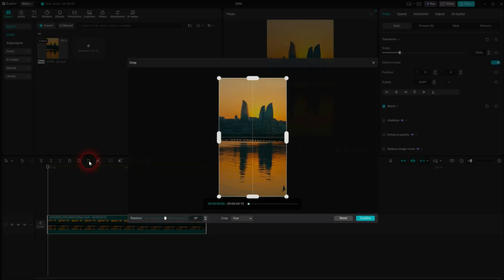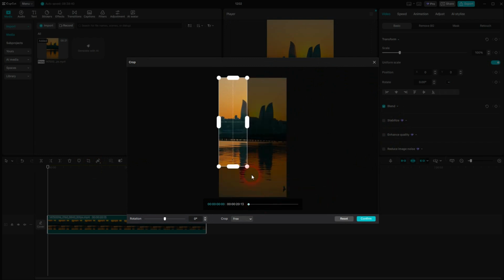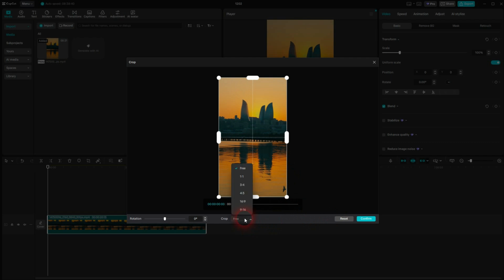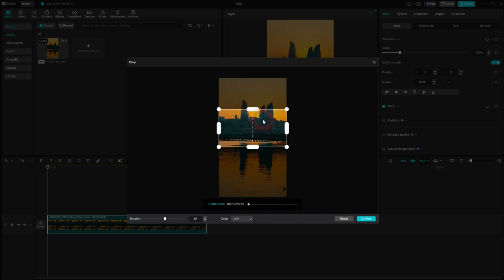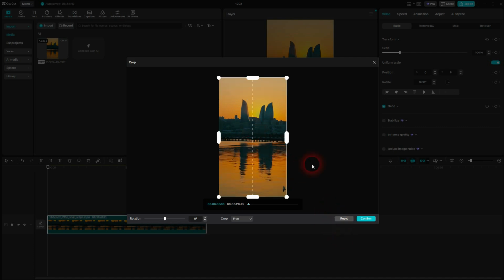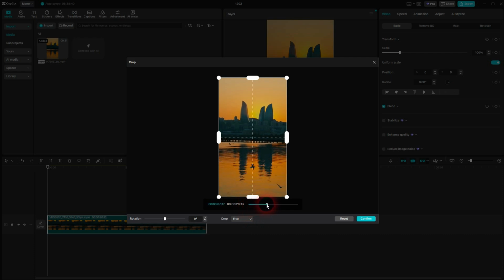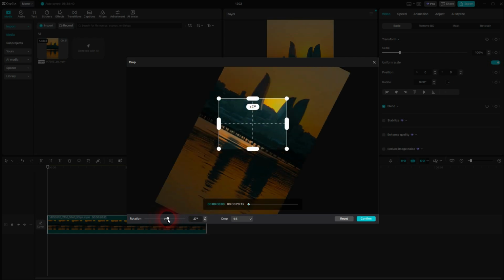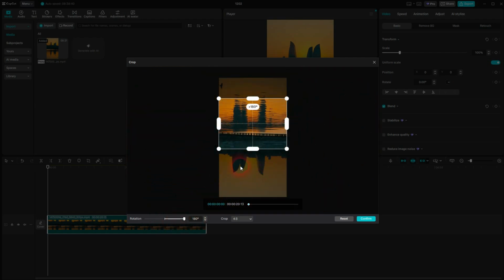How to Crop Videos in CapCut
Learning CapCut in 365 days - day 16: In this tutorial I'll show you how to crop videos in CapCut.